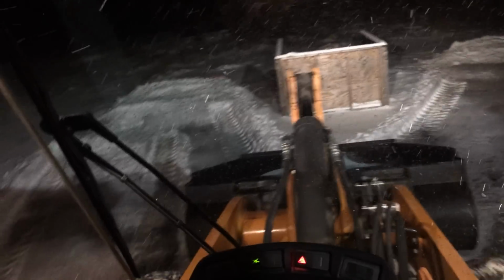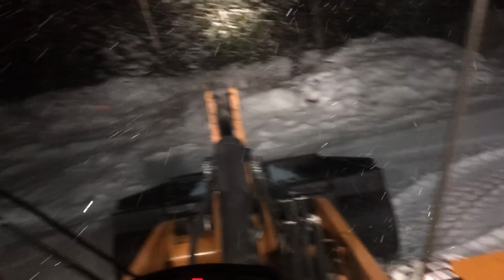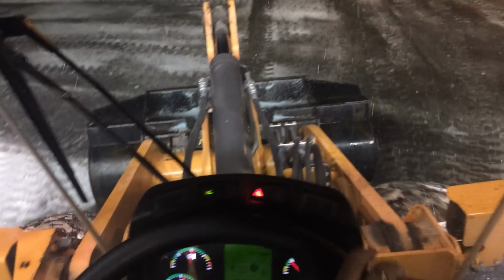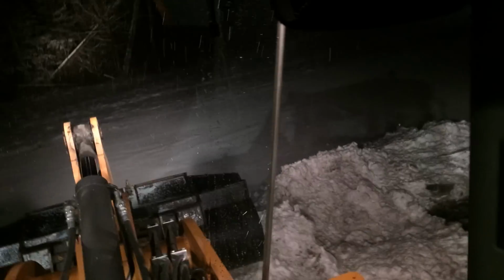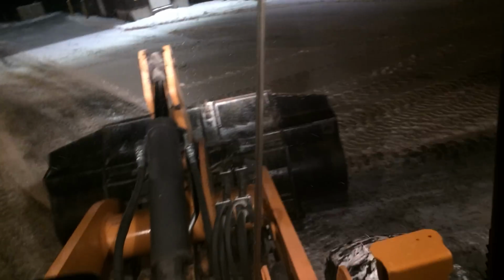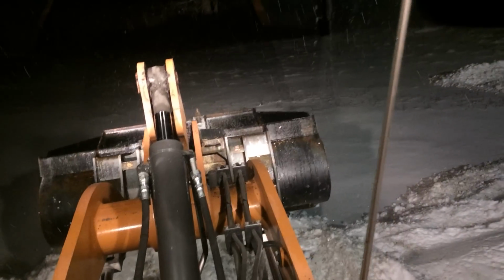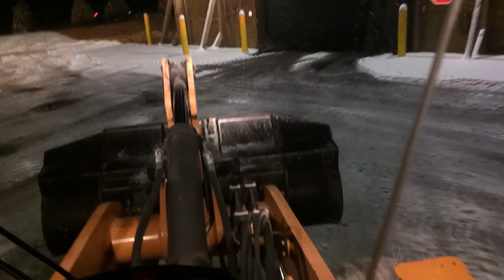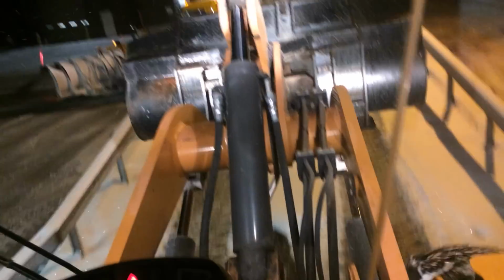You tube Marked This as not monetizable LOL | YouTube Update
RSD and Friends Discord Server Come and Join: By donation Only NOW

Controllers:
                         - Logitech G-27
                         - Track IR
                         - 2X Logitech Extreme 3D PRO
                         - X-box controller
                         - Fanatec Clubsport Shifter
                         - CSIO Shift Knob
                         - Thrustmaster Hotas Warthog
Head set:
                         - Astro A50